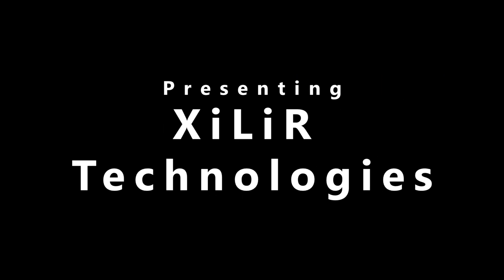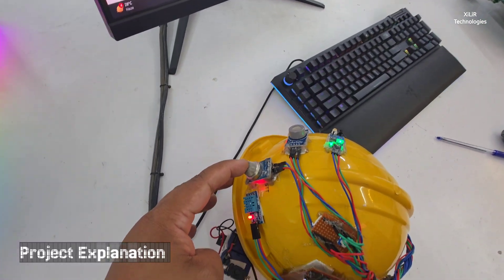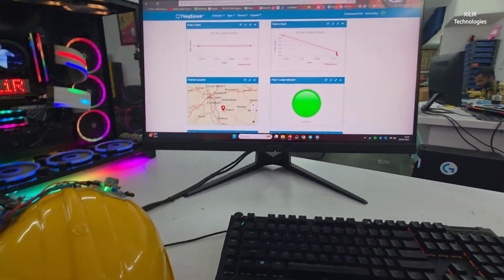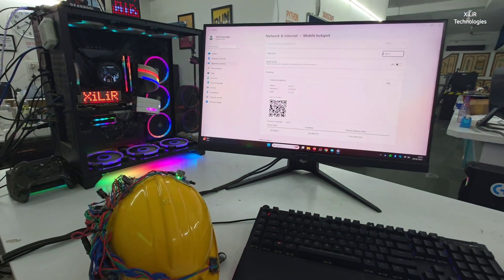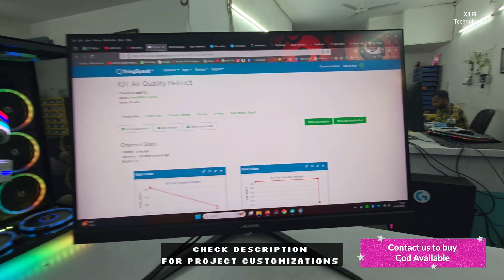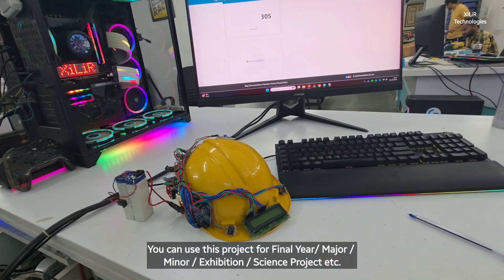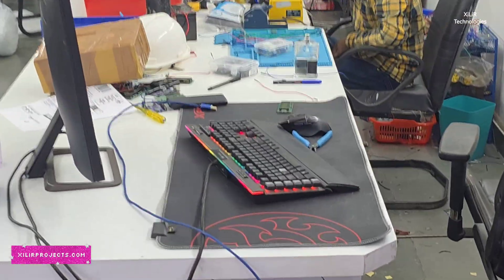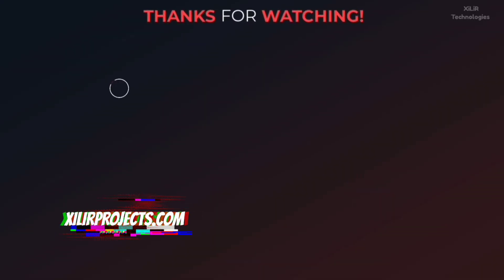IOT Smart Helmet for Miners working in Hazardous Area | Safety Helmet Project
🎨 An IoT-based Smart Helmet for miners that monitors toxic gases, temperature, humidity, and impacts, providing real-time alerts and remote supervision to ensure worker safety.

Advanced smart helmet for miners, stay safe underground with our innovative helmet for miners, smart helmet for miners, real-time monitoring and protection,

IoT Based Smart Helmet For Coal Mining Tracking,
IoT based Smart Security Helmet for Miner’s Safety

Capstone, Major project, Final Year Project for CSE, EEE, ECE, Mechanical, Science Students.

_Ph.D., M.Tech, B.Tech (ECE)_
🚀 Researcher | Lecturer | Drone Expert

🎨 No Branding – Project looks Student-Made, not Commercial.

# 🔖What’s Included When You Order this Project Kit !

📘 Synopsis, Reports, PPT etc.
📐 Diagrams – Circuit & Block Diagrams
💻 Arduino Code + Training
⚙️ Working Principle Explained
📦 Component Specs + BOM
📑 Datasheets – For Sensors & Modules
🔌 Complete Wiring Guide
🎓 Viva Help – Expert Q&A Support
🧰  Training on Project Explanation

– Safe & Secure delivery all over India!

😱 💬 *Comment* below if you want *FREE Code* , PPT, and Docs!”

*Abstract*
This work includes an IoT-based Smart Helmet for mining safety. Having gas, temperature, humidity, and IR sensors, the helmet tracks toxic gases, heat, oxygen levels, and shocks. It gives real-time warnings through buzzer, LCD, and IoT dashboard, allowing remote monitoring and swift action to safeguard miners in risky settings.

*Objectives*
1. To detect hazardous gases
2. To monitor temperature (LM35) and humidity (DHT11).
3. To display live readings on a 16×2 LCD.
4. To send real-time safety data to IoT cloud via WiFi.

*Components Required*
1. Arduino UNO
2. Voltage Regulator
3. ESP8266 Wi-Fi Module
4. 16x2 LCD Display
5. Battery
6. MQ135 Gas Sensor
7. MQ7 Gas Sensor
10. DHT11 Sensor
11. IR Sensor (For Detecting Helmet)
12. Buzzer 5V

*Methodology*
The intelligent helmet operates by constantly checking mine environmental parameters using various sensors. Gas sensors ( MQ7, MQ135) identify harmful gases such as methane, carbon monoxide, and overall air pollution. The DHT11 sensors check for heat and humidity levels to prevent miners from being subjected to harsh conditions. The IR sensor checks for helmet wear, only allowing shielded miners into dangerous areas. Arduino UNO processes all data gathered and presents readings on a 16×2 LCD. At the same time, ESP8266 Wi-Fi module sends the data to the ThingSpeak IoT cloud, where supervisors can monitor remotely and respond immediately in case of threshold crossing.

IoT smart helmet for miners, the future of mining, advanced smart helmet for miners, stay safe underground with our innovative helmet for miners, smart helmet for miners, real-time monitoring and protection, protective smart helmet for miners, your safety solution, experience next-level safety with our smart helmet for miners, ultimate helmet for miners

This project is ideal for:
🎓 Final Year Project | 🏆 Competitions | 🏭 Prototypes | 🔧 DIY Exhibitions

👇*Hi, Friends, you can join us, for more projects ideas*

📍𝗔𝗯𝗼𝘂𝘁 𝗨𝘀 :
𝗫𝗶𝗟𝗶𝗥 𝗧𝗲𝗰𝗵𝗻𝗼𝗹𝗼𝗴𝗶𝗲𝘀™ is India’s 🔖Top Rated & Leading Research & Development Company. It's an ISO 9001:2008 Certified Company & Govt Approved under MCA & it was established in 2012.